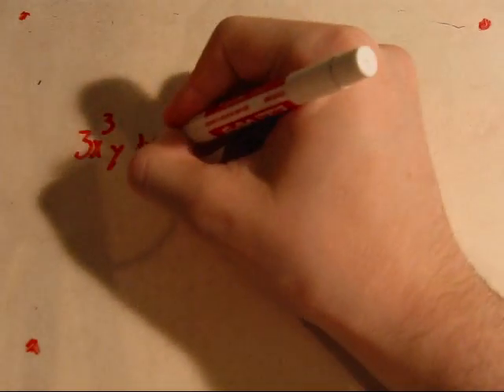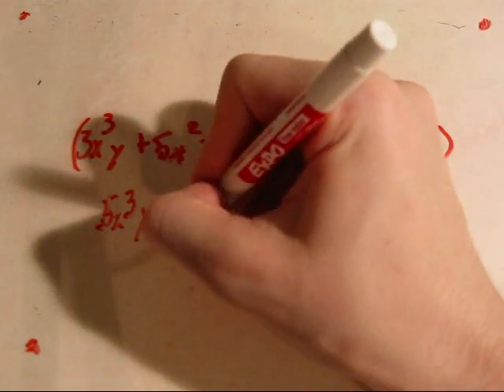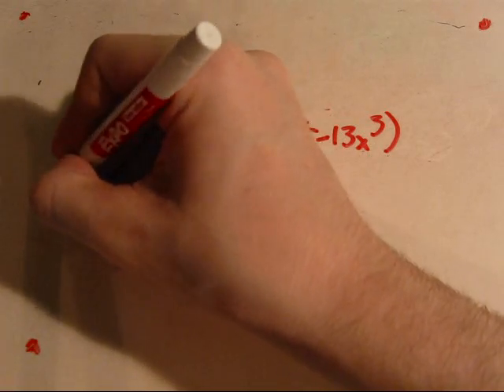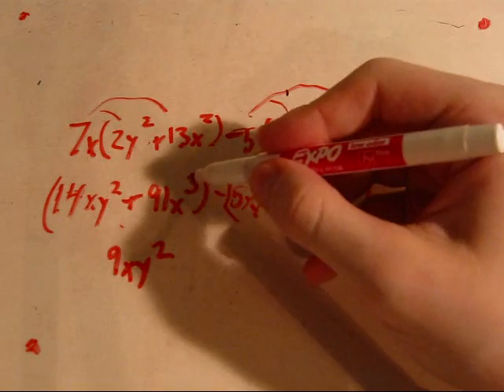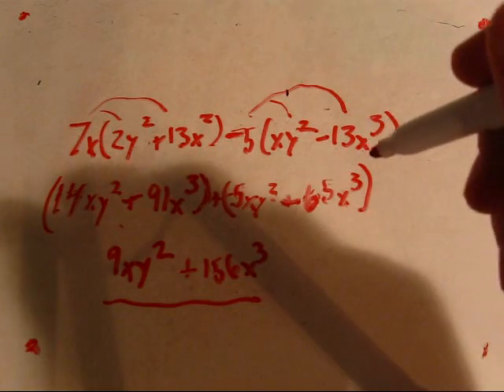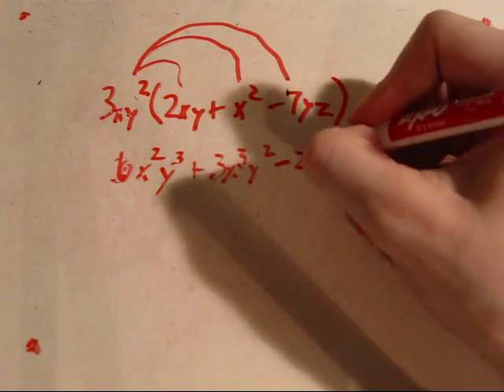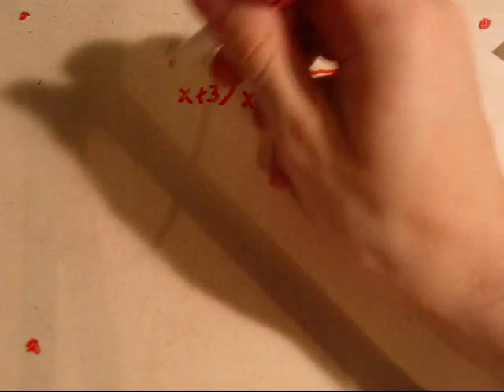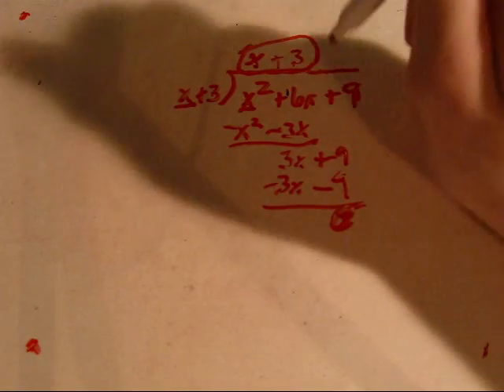College Algebra Tutorial: Review of the Basics Part 4/5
The fourth part of the basics.
Here's me trying my hand at giving a tutorial on college algebra. I go a little fast but the next 3 parts are all basics so they should be review.